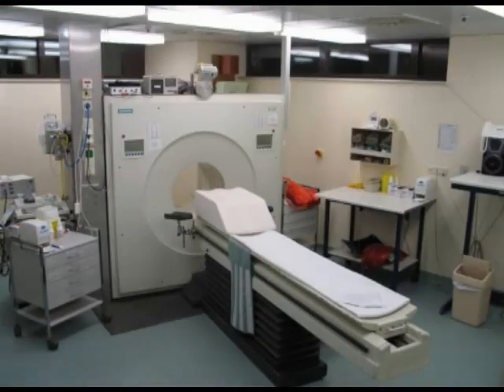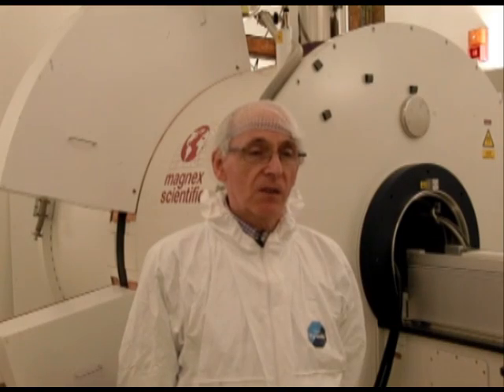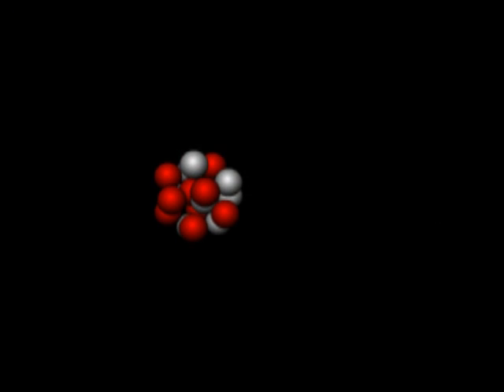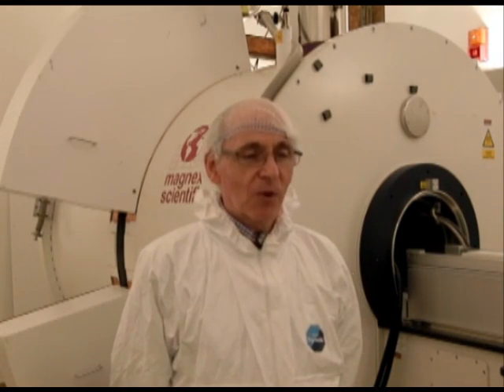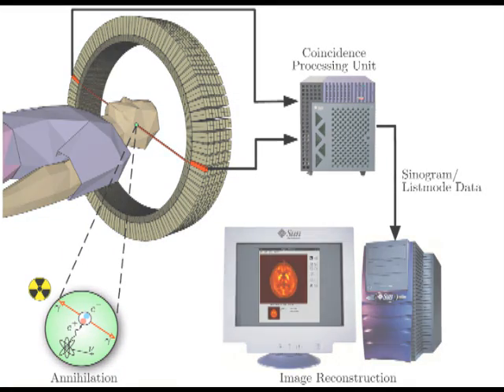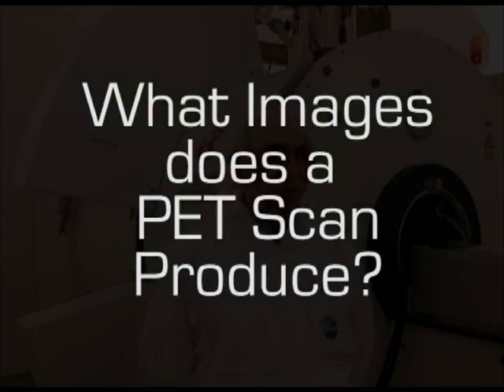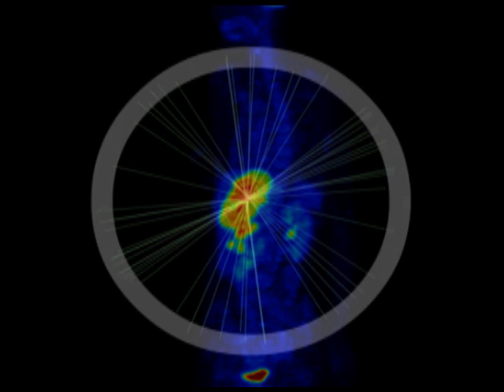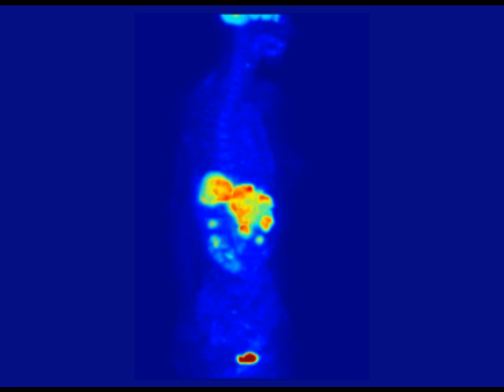PET Scans - Naked Engineering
We explore what a PET Scan is, how a PET scanner works and discover a way to make them clearer and more efficient by combining them with MRI...